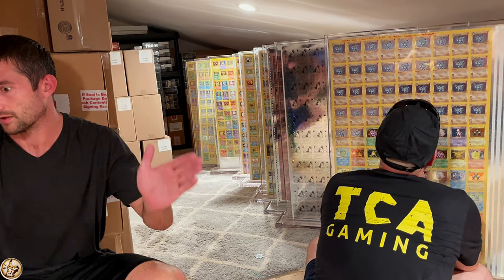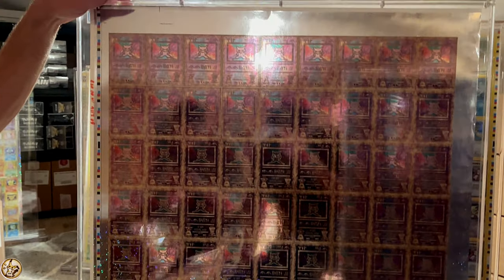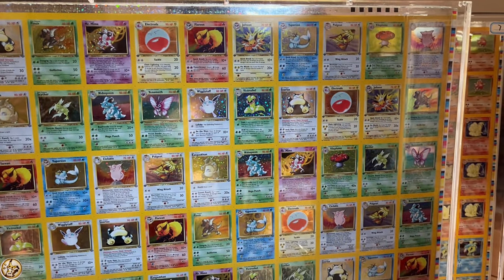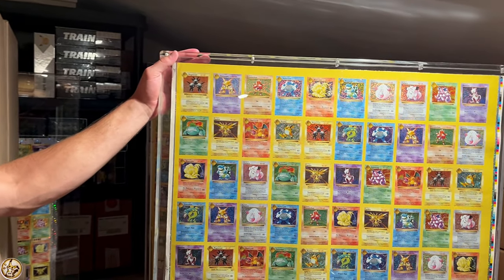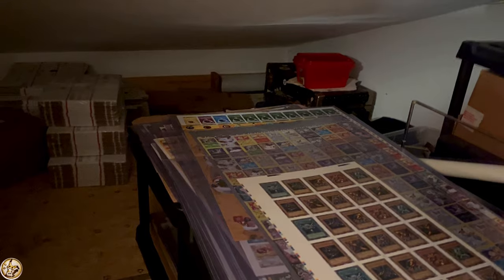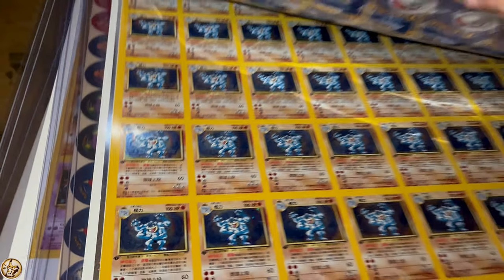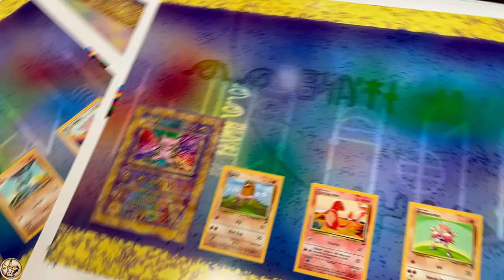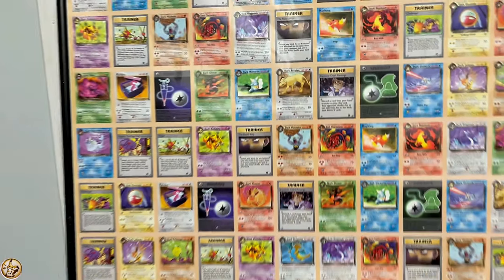Pokémon TCG: World's Largest Factory Uncut Sheet Collection!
♨️ In this video we take a look at the Largest "Publicly Known" Pokémon TCG Factory Uncut Sheet Collection in the entire world! Huge Thank you to @TCA_Gaming for giving me the opportunity to film such an Incredible and Priceless Collection! 👉 Shout out to @MetaKhai for helping me film this epic content!
@KetchumAllCollectibles @PokemonRadar @PokeKnowledgeCards @EvasBinder @Ruxin34 @vintage_yugioh @BasicTrainer1 @ShiningCardsandCollectibles @JavaAkuma  - All have cameos in this Upload. Many more Content creators were present and will be featured in the next few Uploads!

None of this would be possible without his passion and generosity.

♨️ LEAVE A COMMENT HEADED WITH "Q&A" TO BE READ AND ANSWERED IN A FUTURE UPLOAD!

🫠 Send SV era Reverse Holos, Mimikyus or Ground Coffee to:
MimikBrew